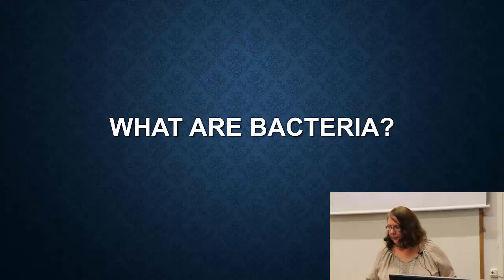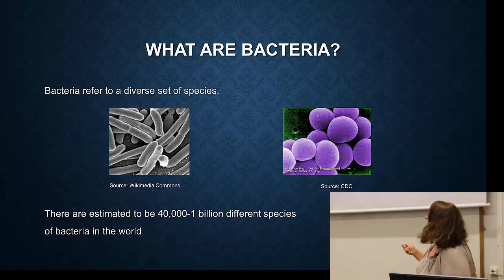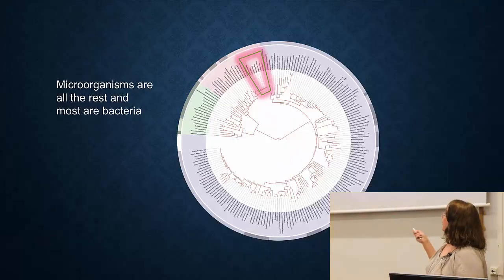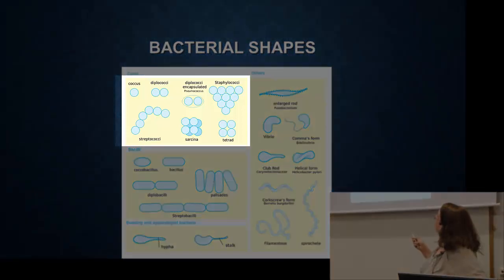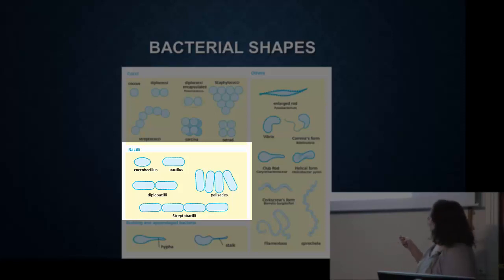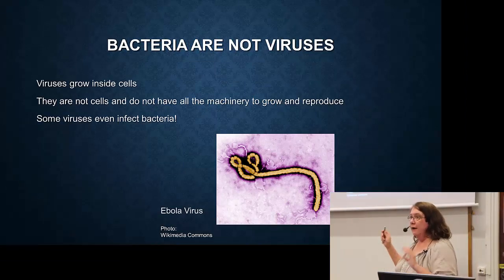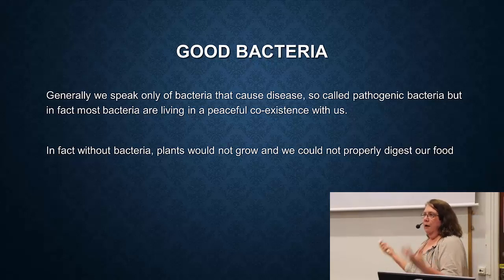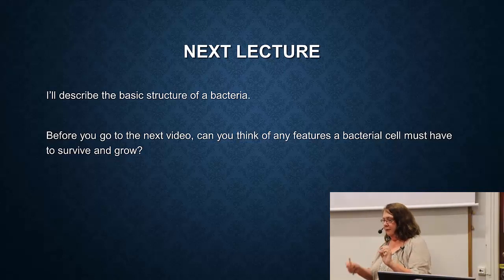3-What are bacteria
The is part of the course, BIO001, ‘The problem of antibiotic resistance’. This segment gives you some basic information about bacteria and their diversity.